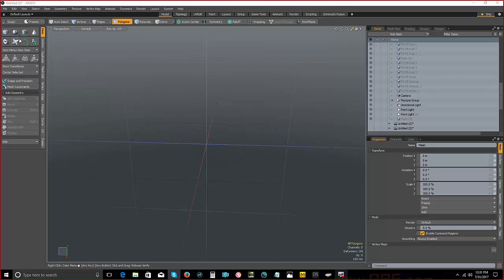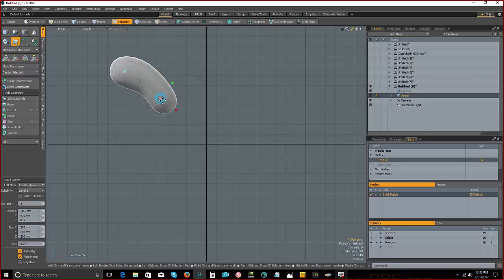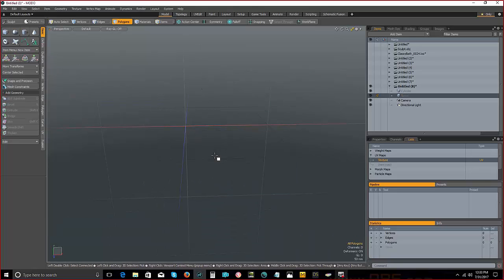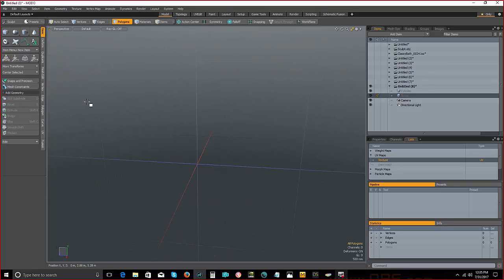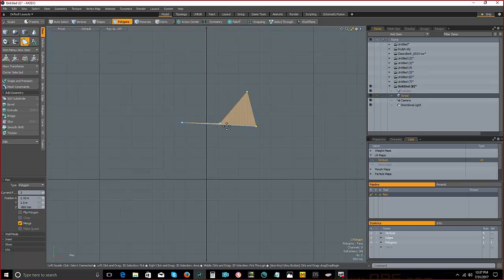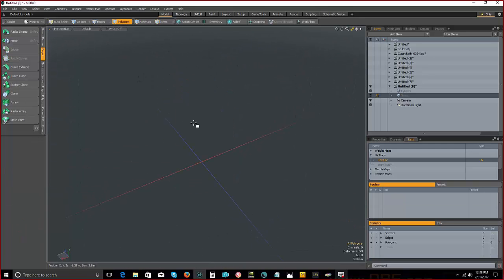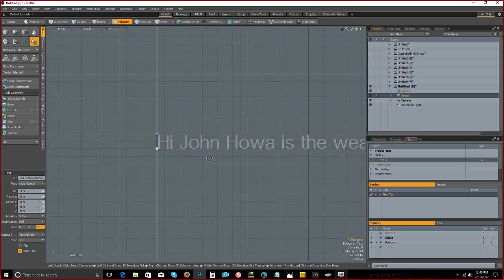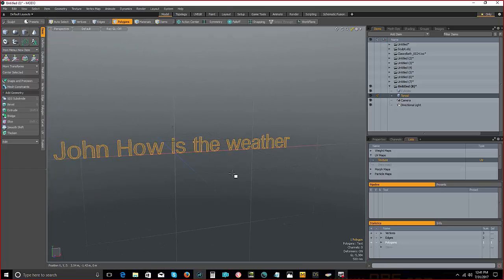Modo Basc Tools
Intro to MD making a tshirt